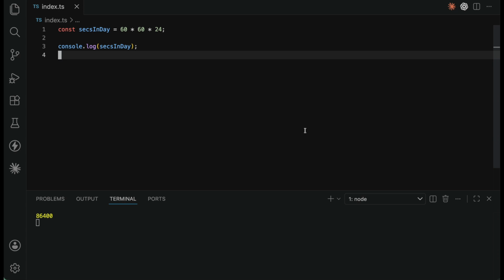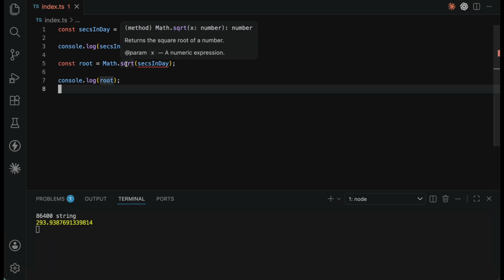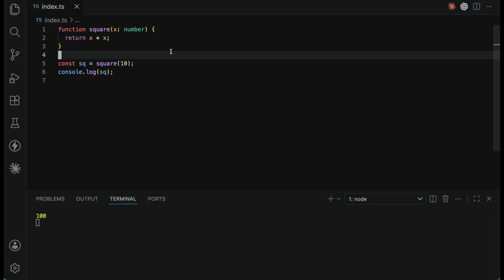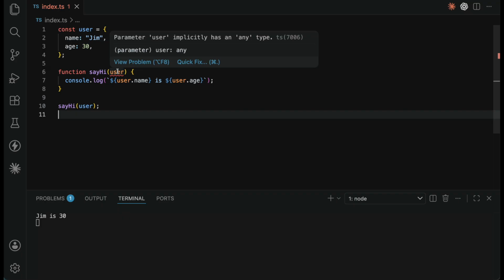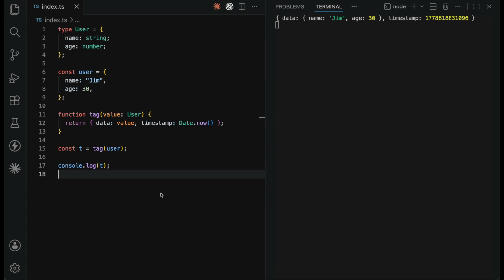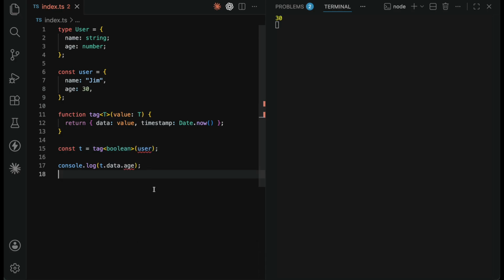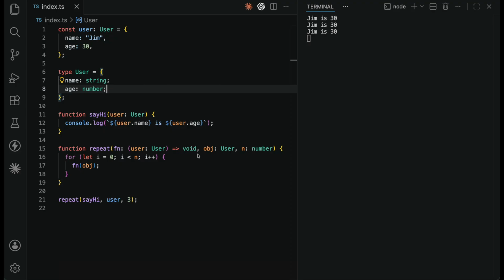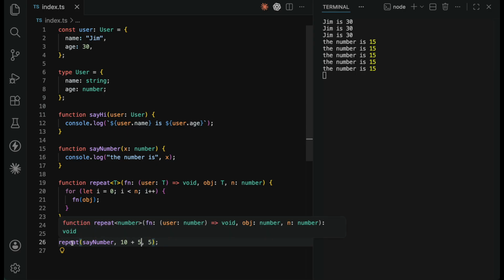TypeScript Basics That Actually Make Sense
In this beginner-friendly introduction to TypeScript, we break down what TypeScript actually is and how it builds on JavaScript to help catch mistakes before your code runs.

We cover:

* Type inference
* Type annotations
* Object types
* Type aliases
* Union types
* Generics
* React useState examples
* Function types
* void

This video is designed for JavaScript developers, beginners, and anyone looking to understand TypeScript in a clear, practical way.